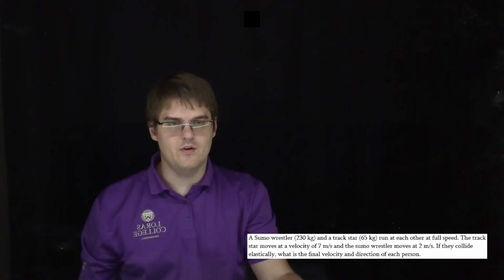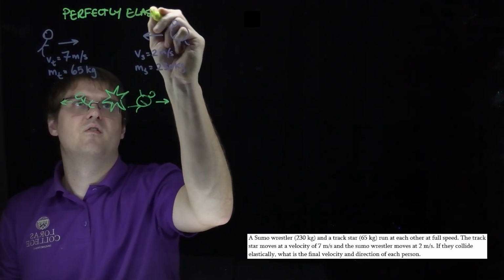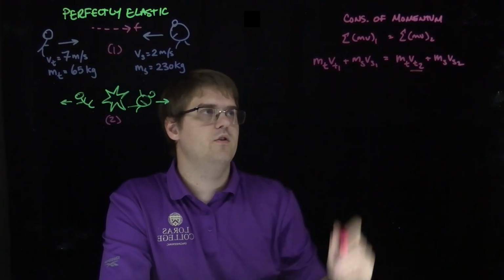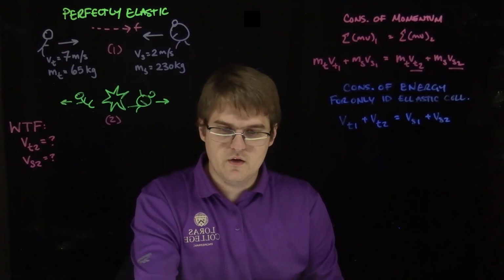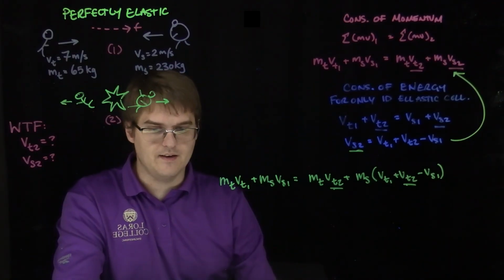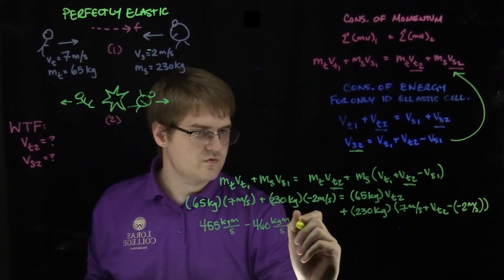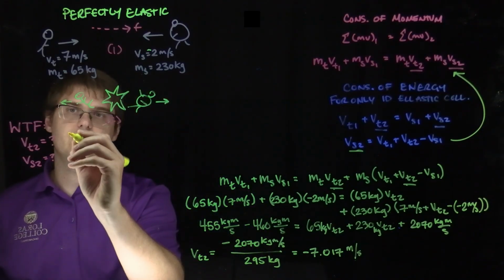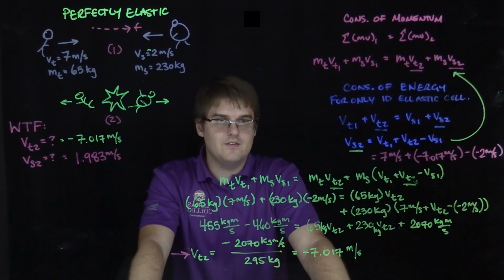1D Perfectly Elastic Collision Example Problem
Non-Calculus Based Physics Example Problem: A Sumo wrestler (230 kg) and a track star (65 kg) run at each other at full speed. The track star moves at a velocity of 7 m/s and the sumo wrestler moves at 2 m/s. If they collide elastically, what is the final velocity and direction of each person.